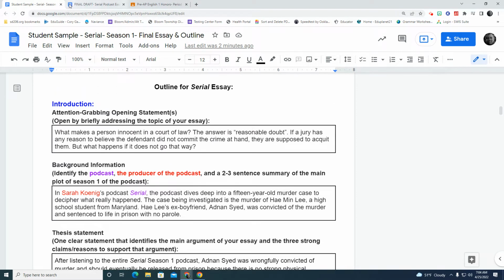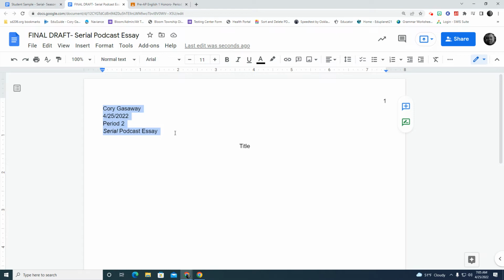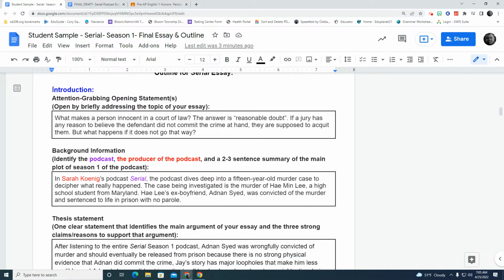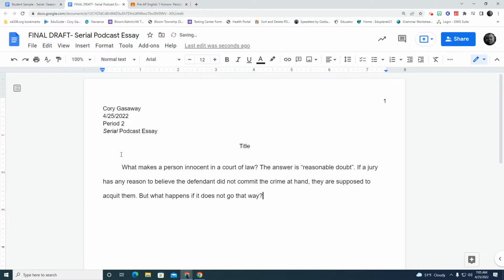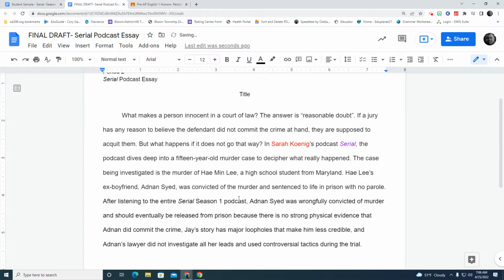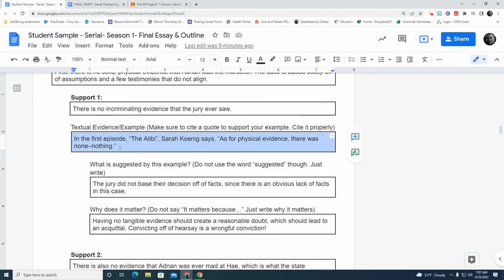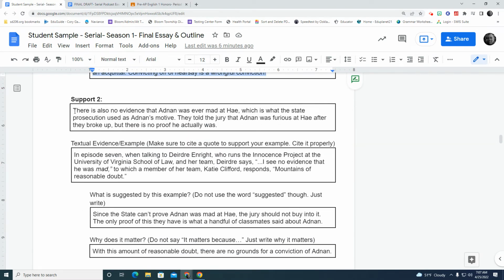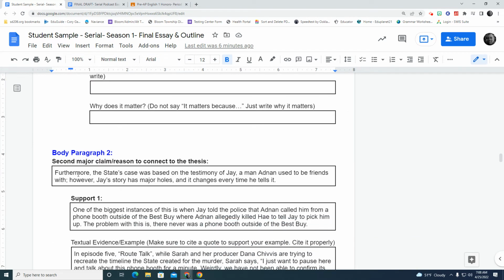Video #4- Putting the Final Draft Together